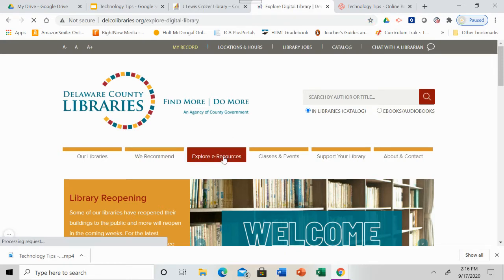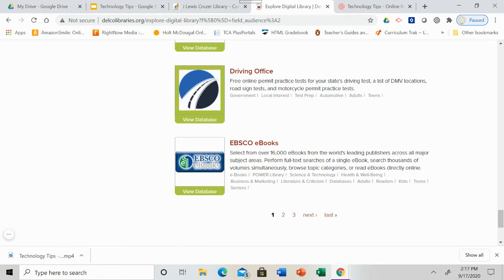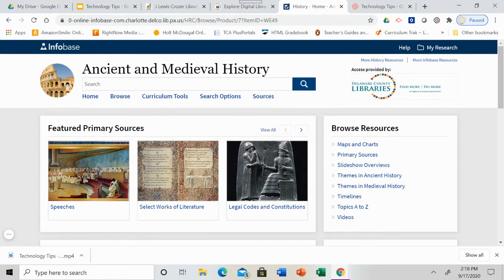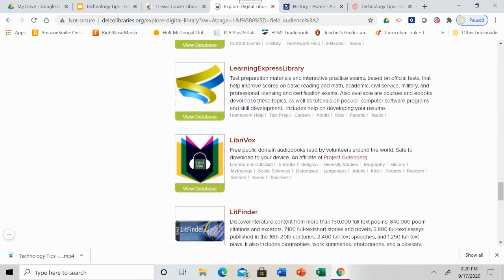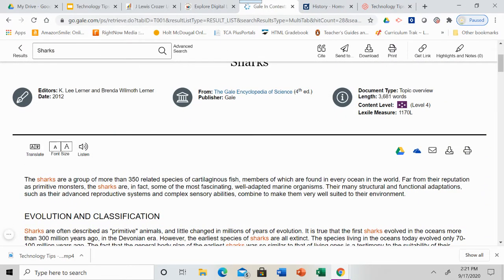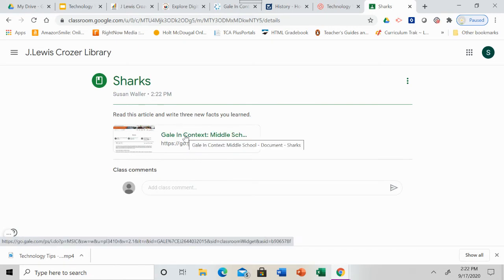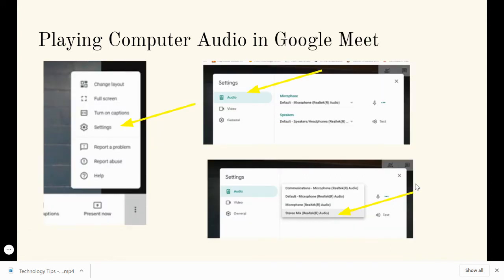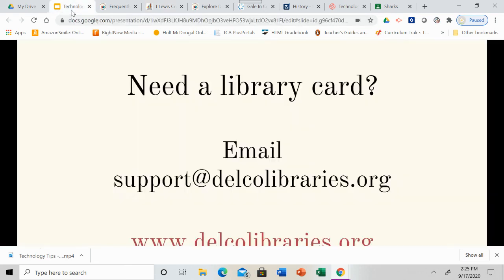Technology Tips for Teachers MS HS Online Resources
Teachers:  Watch this video for information about resources you can use with your Middle or High school students.  These resources come from the Crozer Library and the Delaware County Library System.